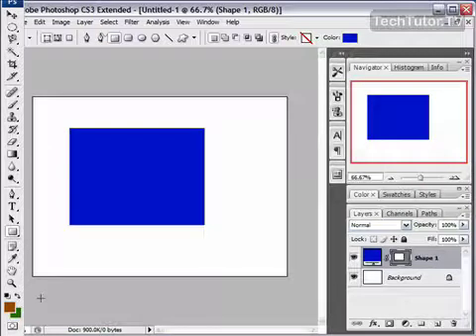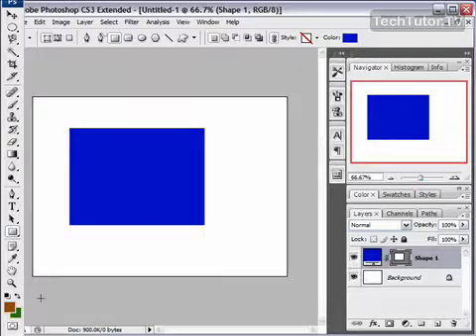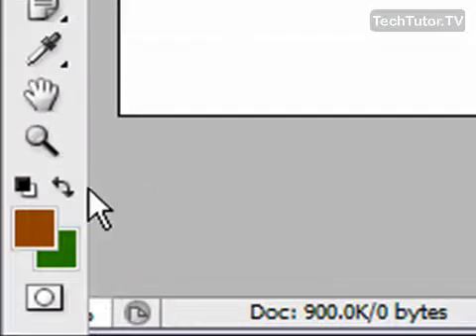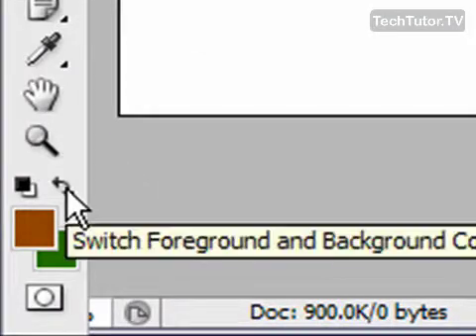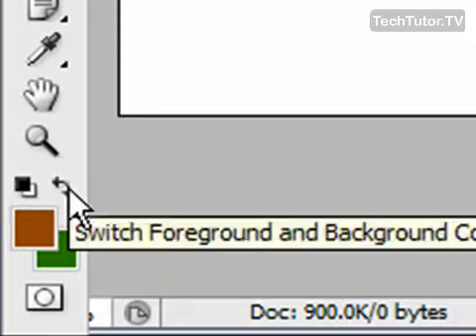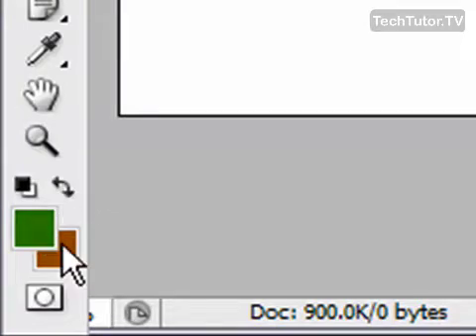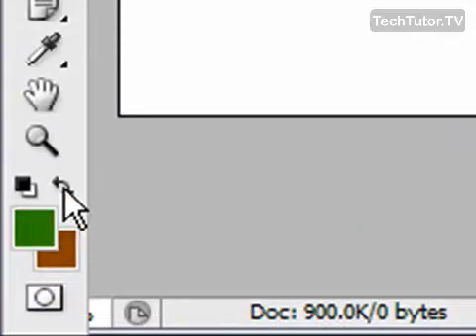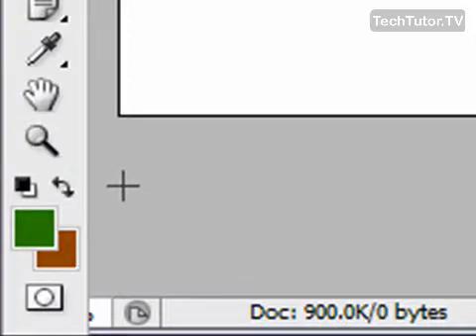Switch Foreground and Background Colors in Photoshop CS3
See a higher quality video on TechTutor.TV! The foreground and background colors in Adobe Photoshop CS3 can easily be switched with each other. In this video tutorial, you will learn how to switch foreground and background colors in Photoshop CS3. See higher quality tutorials all for FREE